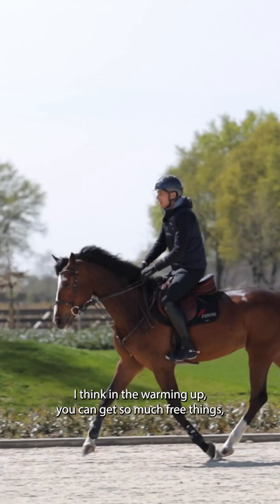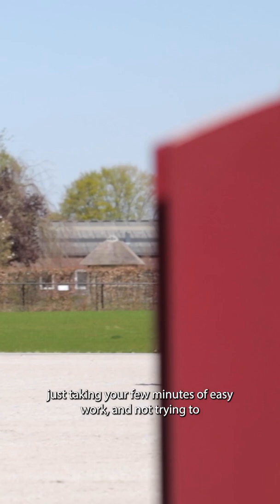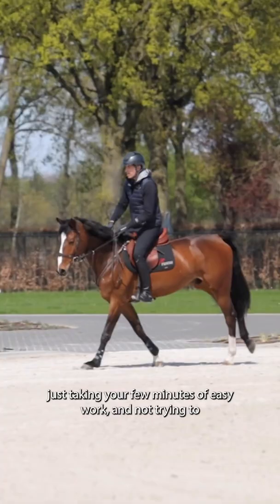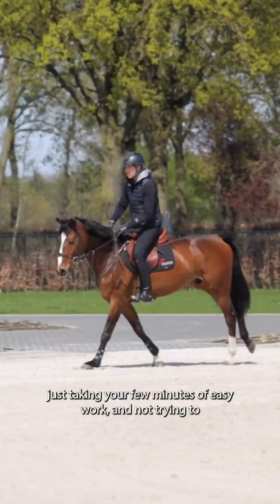Flatwork Warm Up - Henrik von Eckermann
Before any session with your horse it is important to have a good warm up. In this video, Henrik demonstrates how he uses flatwork to warm his horses up to ensure they are relaxed.

Henrik’s main aim is to get his horses as relaxed as possible and to allow them to feel comfortable in their surroundings without pressure from the rider. ✅

Check out the full video in the app now! 📲